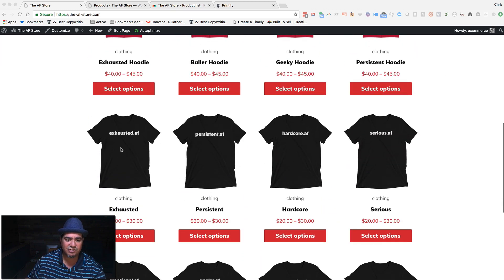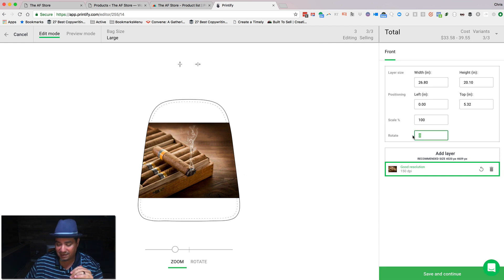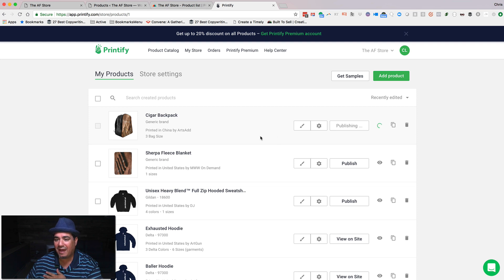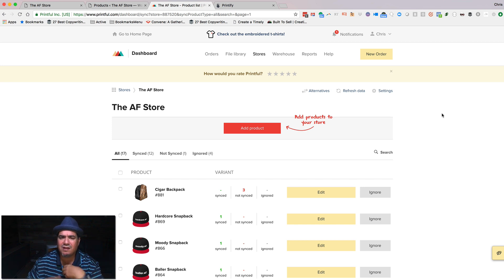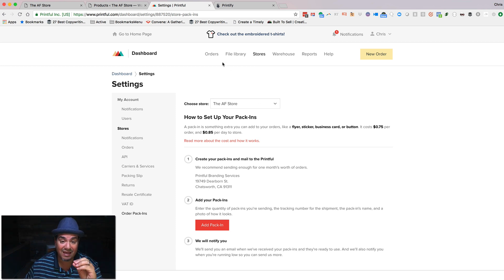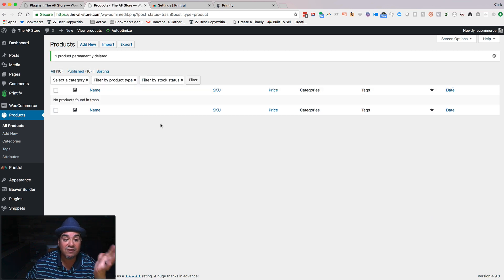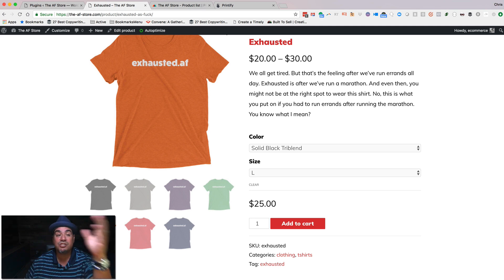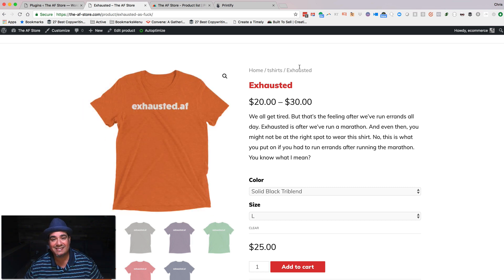Combining Printful, Printify & WooCommerce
Trying to create a store that sells products from both Printful and Printify? Let me show you how easy it is to do, with WooCommerce and a couple of their connector plugins.